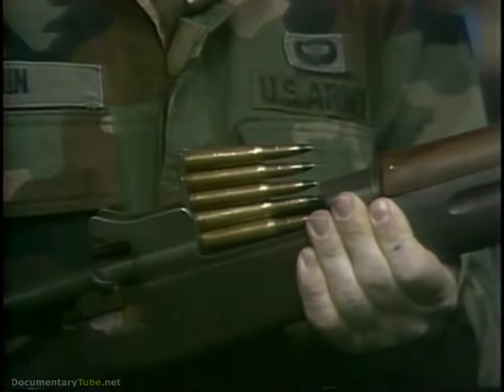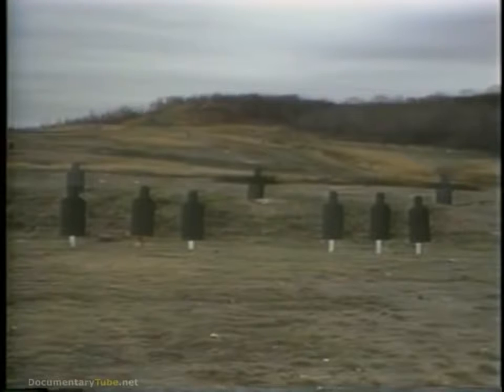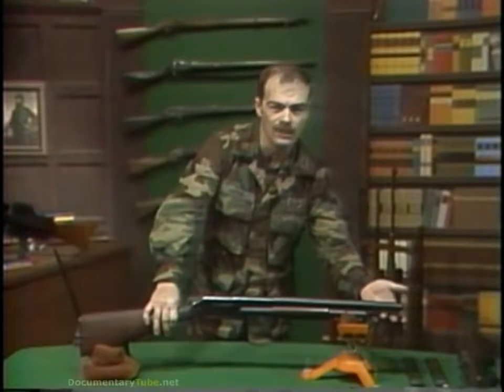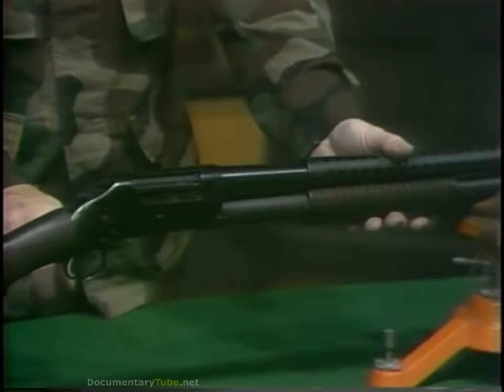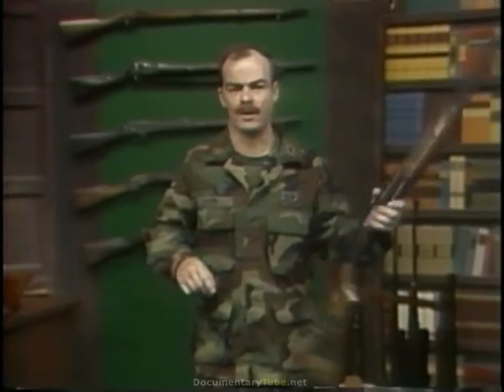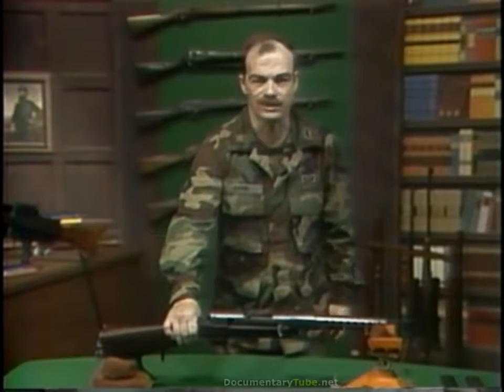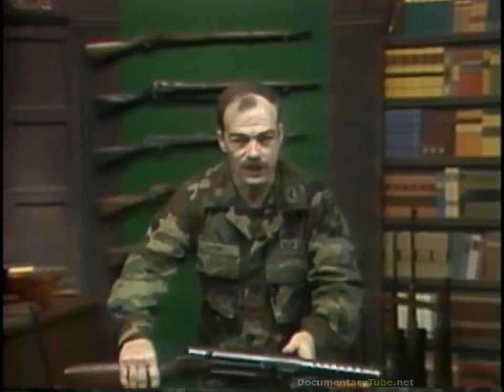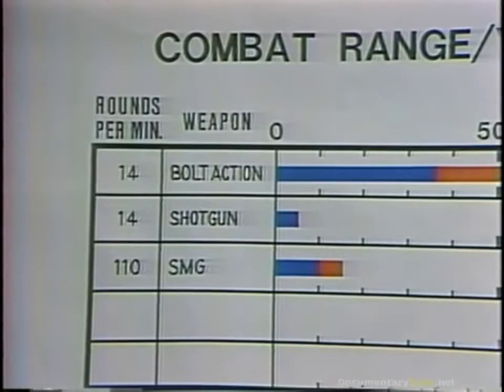Best Documentary Films WEAPONS of WESTPOINT WW1 Trench Warfare 720p